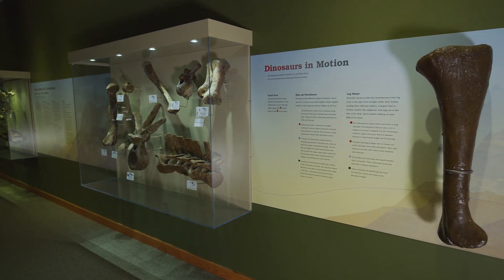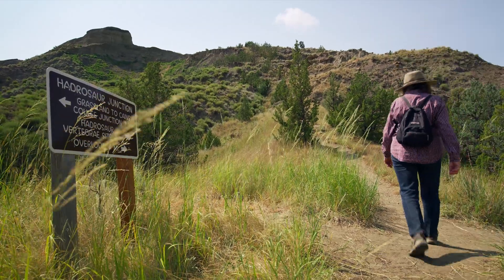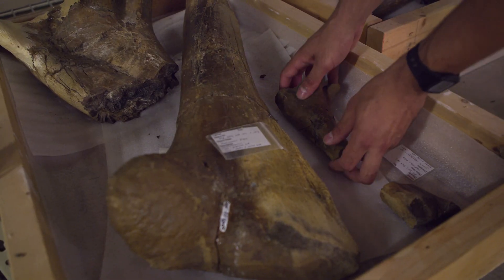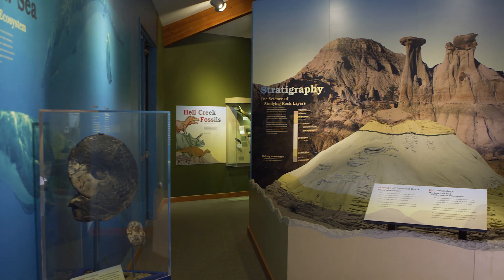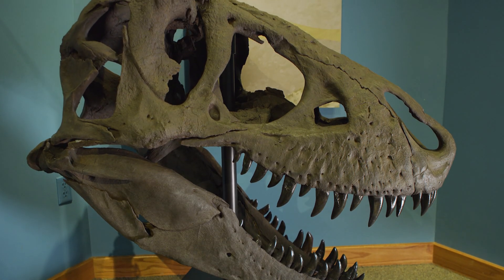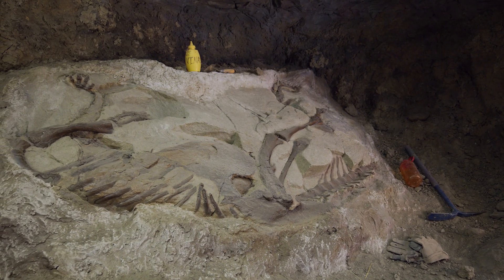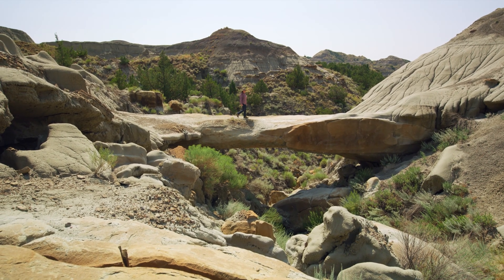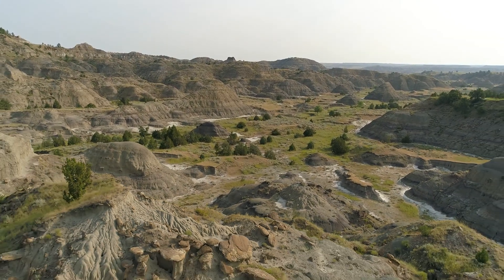Makoshika State Park | Montana Dinosaur Trail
Makoshika State Park is located just southeast of Glendive. Makoshika means ‘bad land’ in Lakota, and the park’s landscape is part of the late Cretaceous Hell Creek Formation. Over ten different dinosaur species have been discovered in Makoshika. Significant discoveries include a complete Triceratops horridus skull, the fossil remains of Edmontosaurus and Tyrannosaurus rex, and a nearly complete skeleton of the rare Thescelosaur.

Chris Dantic, Makoshika State Park Manager, walks visitors through the paleontological history of Makoshika, providing a behind the scenes look at the facility and park.

In Makoshika State Park, visitors will see the K-T boundary line. For those unfamiliar with the line, 'K' is the abbreviation for the Cretaceous period, while 'T' is the abbreviation for the Tertiary period. This line marks the physical boundary in time between the two periods dating back 65.5 million years ago.

What is the K-T boundary? K is actually the traditional abbreviation for the Cretaceous period, and T is the abbreviation for the Tertiary period. So the K-T boundary is the point in between the Cretaceous and Tertiary periods. Geologists have dated this period to about 65.5 million years ago.

Learn more about Makoshika State Park along the Montana Dinosaur Trail

Montana is rich in paleontological history and has produced some of the most important dinosaur finds. The Montana Dinosaur Trail is a consortium of 14 museums across the state of Montana. Each facility features dinosaur related displays and many of the museums and their staff are actively adding to paleontology research.